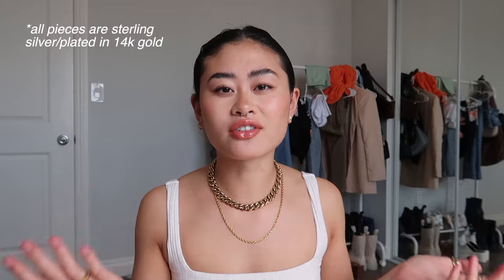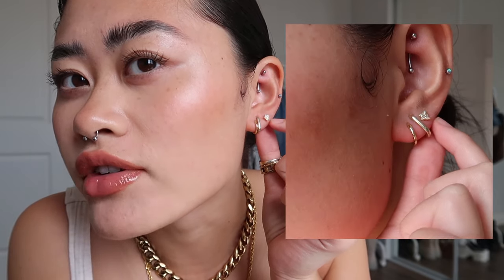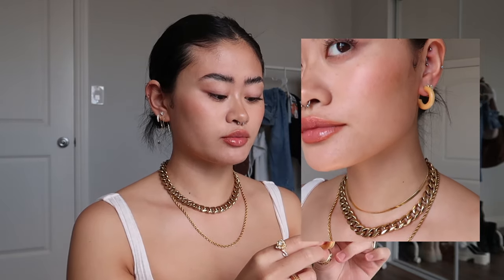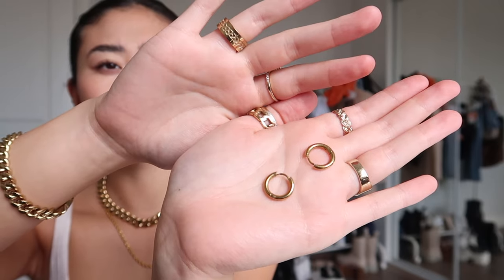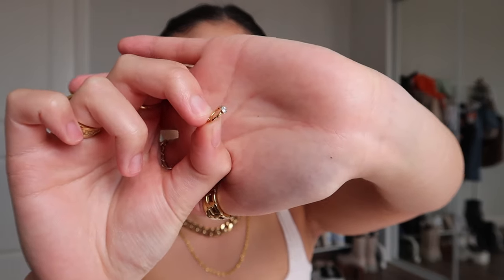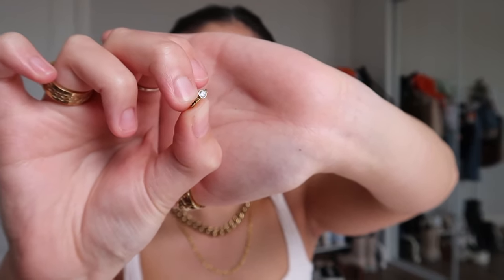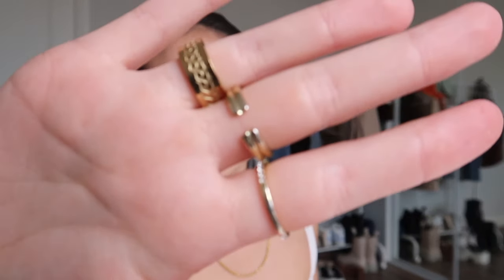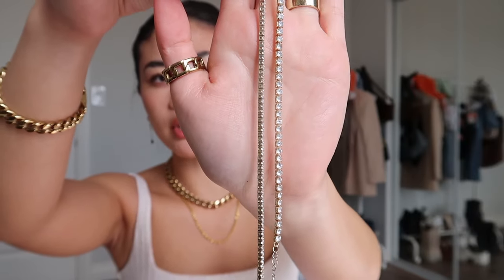JEWELRY COLLECTION | Sterling silver/14K gold plated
my affordable sterling silver & gold plated jewelry!

ana luisa: Brittanyngia10
Vitaly: Brittany20

EARRINGS

Chain ring

BRACELETS

Croissant bracelet (they don’t carry it anymore, here’s a similar one)

NECKLACES

Skinny chain

Flat snake chain choker (THIS IS SO AFFORDABLE LIKE ITS $4)

Pearl necklace with flower
Pearl necklace with smiley face
Colorful beaded necklace

They don’t carry the pendant necklaces from Filippo Loreti anymore :( I’m sorry.

FAQ:
Age: 20